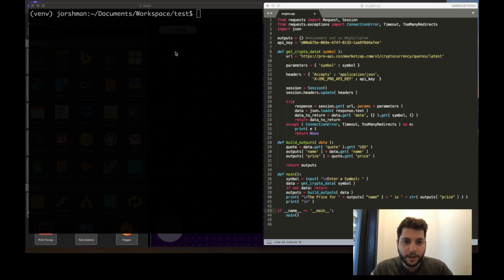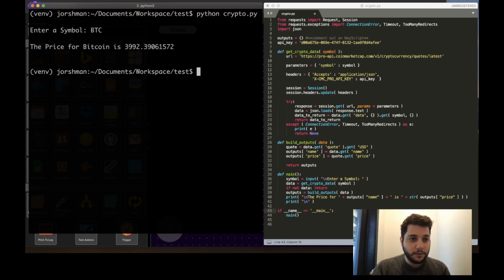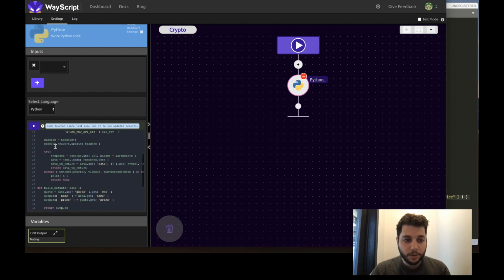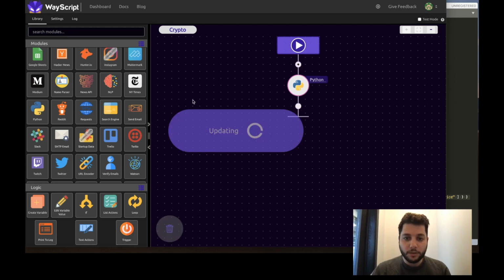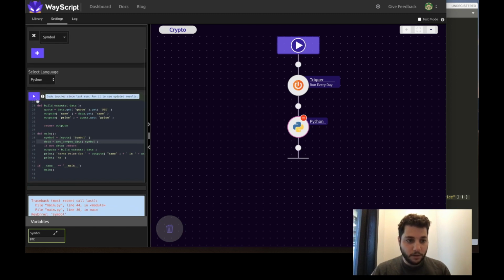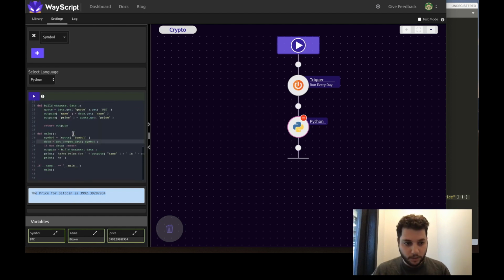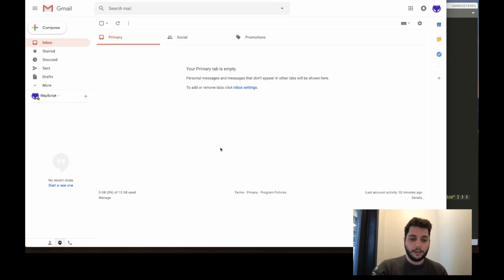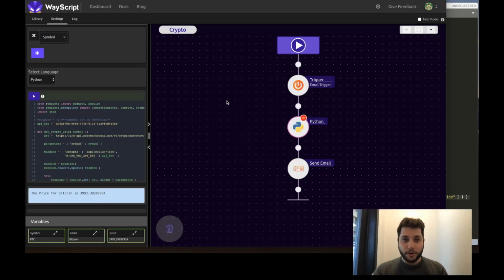Trigger Python via Email in 4 minutes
Trigger your python scripts via an email with no server or cloud setup.

In this tutorial video, I build a python program that returns the current price for a crypto currency like bitcoin using WayScript.